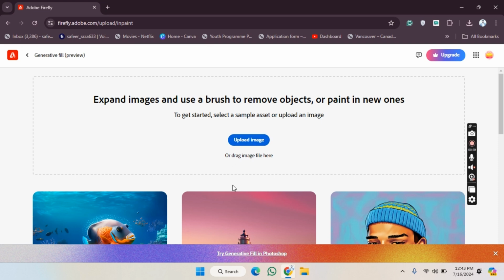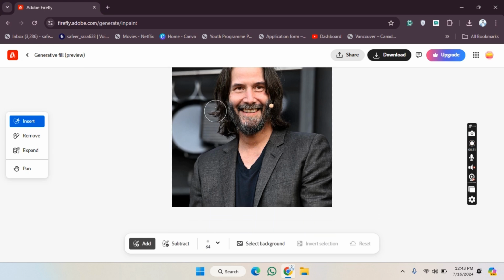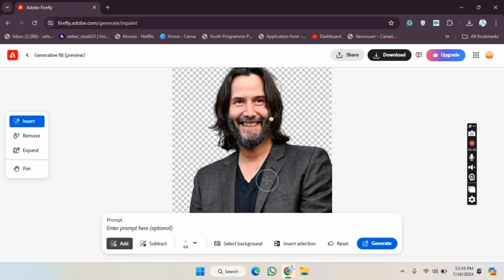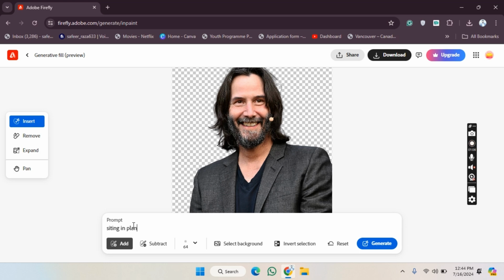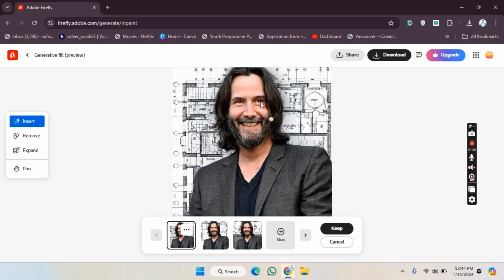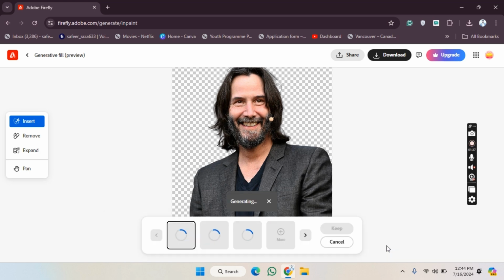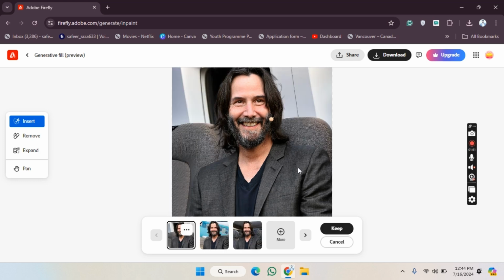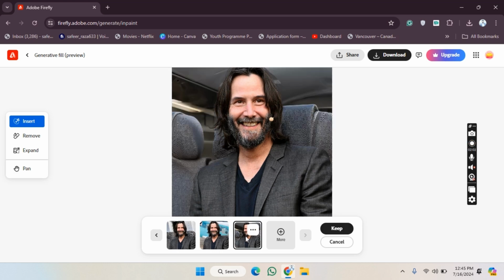How to Select Background on Firefly [easy]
Tired of boring backgrounds? Change them in seconds with Firefly! (Firefly BackgroundChange)
This video shows you how to easily replace your background in photos using Adobe Firefly.

Just upload your image, select the background tool (it looks like a square with a dotted line!), and brush away the unwanted background. ✨

Firefly does the rest!  Then, choose a new background from their library, upload your own, or even use a text prompt to get creative!  Want a mountain scene? Just type "majestic mountains at sunset."

Download your final image with the new background and say goodbye to boring edits!